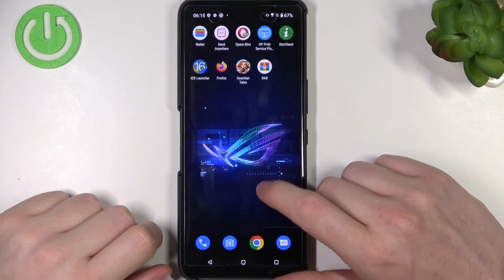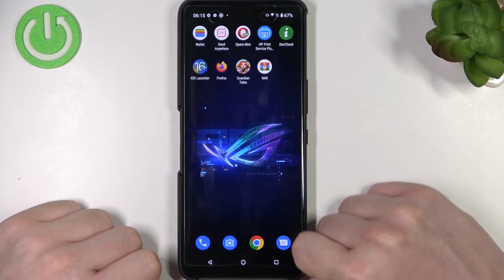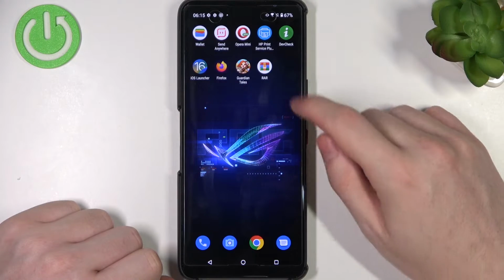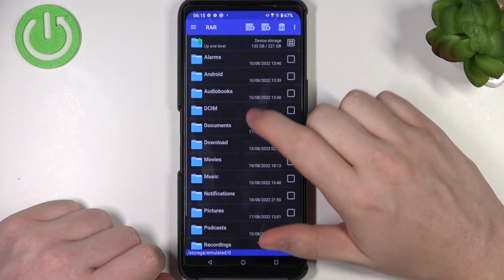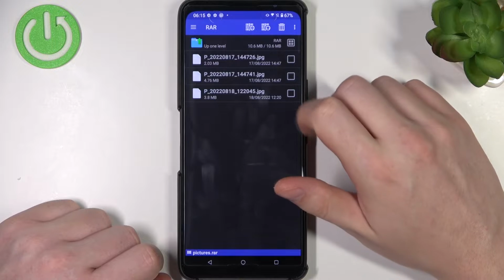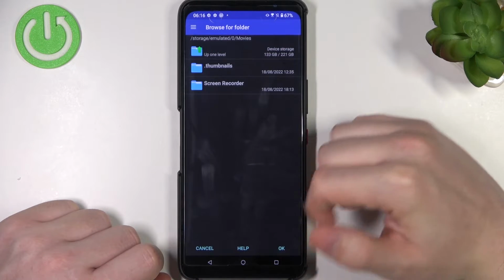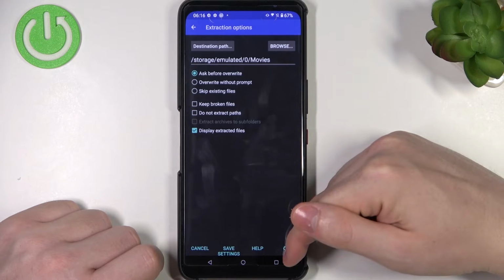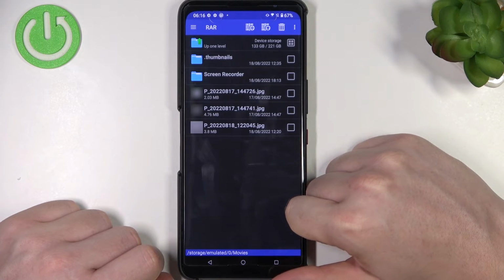How To Unpack Rar & Zip Archives on Asus ROG Phone 6 - RAR app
Find out more about unpacking files in Asus ROG Phone 6:
Hi, viewers. In this video tutorial, we will demonstrate how to extract rar and zip files on your Asus ROG Phone 6. This will be accomplished using the RAR app. Check out the video and see how you can unpack and save files. If you want to know more about your Asus ROG Phone 6, visit our YouTube channel.

How to unpack zip files on Asus ROG Phone 6? How to extract rar files on Asus ROG Phone 6? How to use the RAR app on Asus ROG Phone 6?